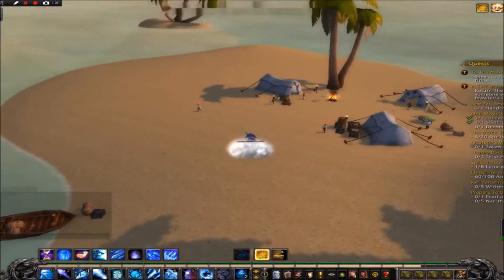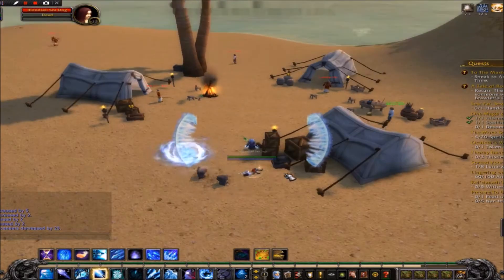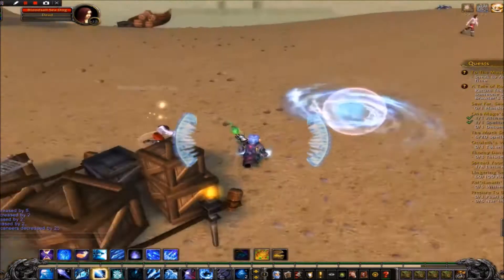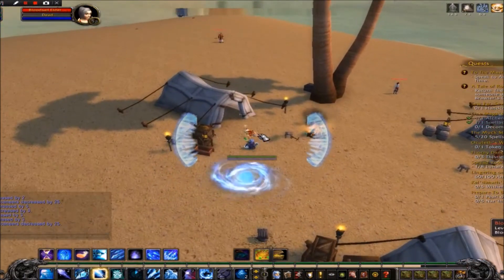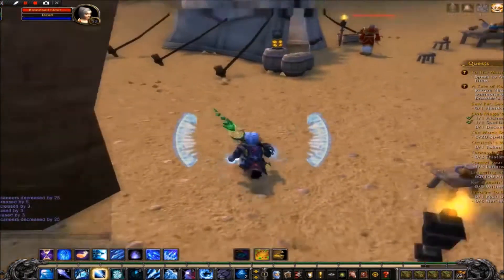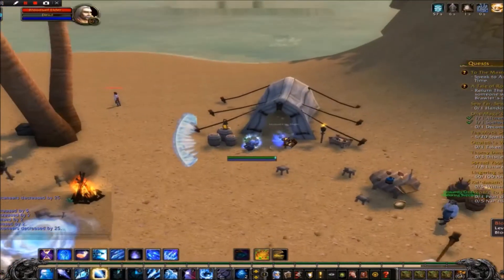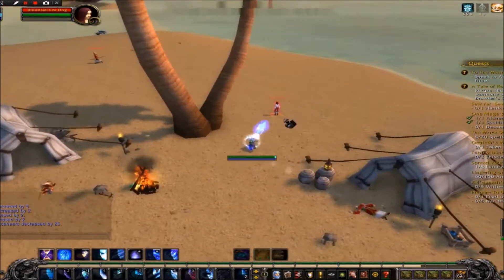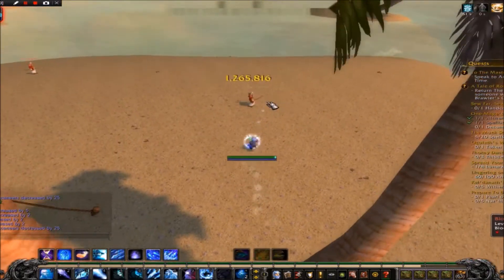WoW | Hyacinth Macaw | Battle Pet Farm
In this video i will show you how to farm the Hyacinth Macaw in Stranglethorn vale. My Channel Covers Gold Guides and Achievements for all players in wow.